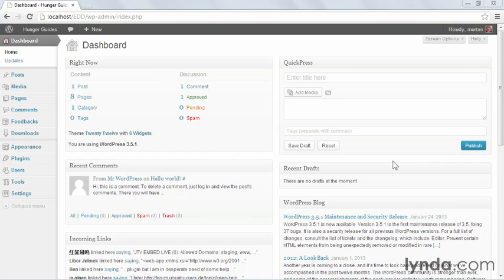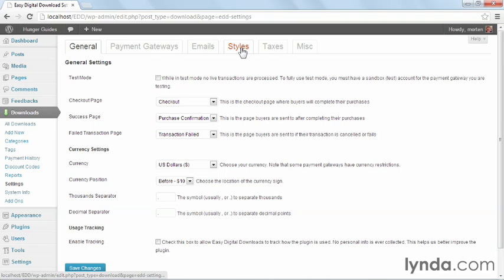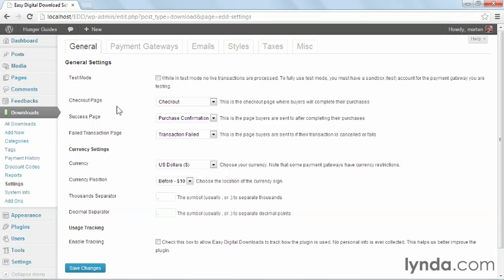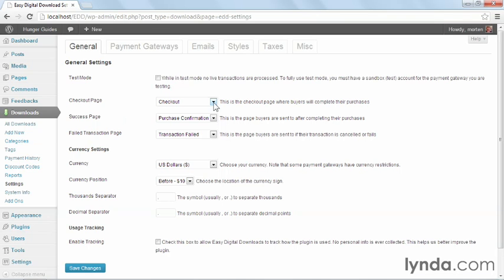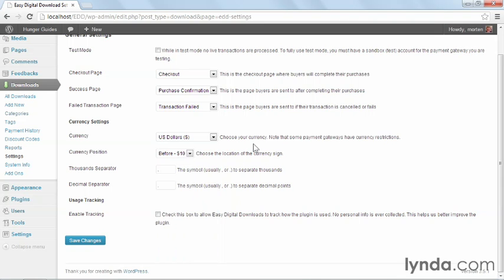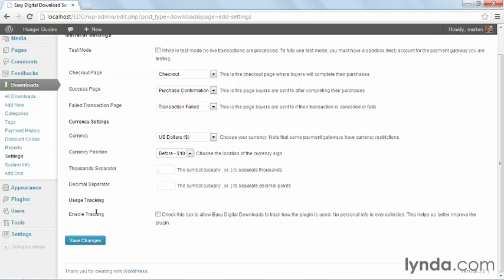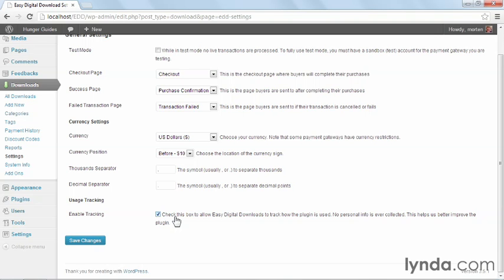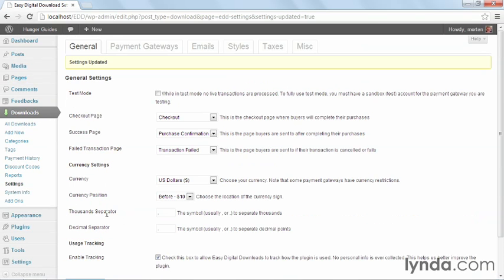02 03 general